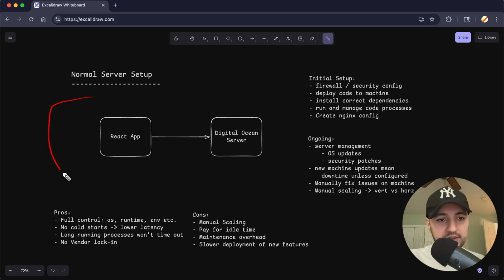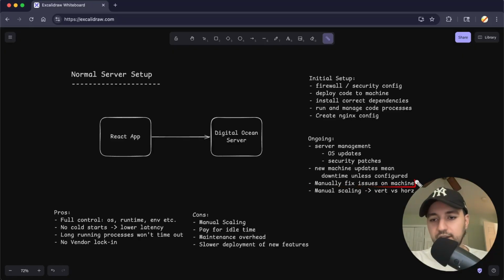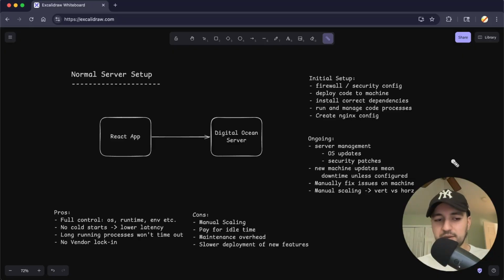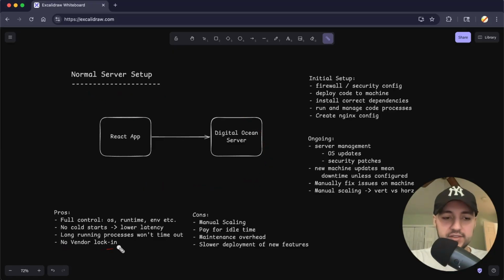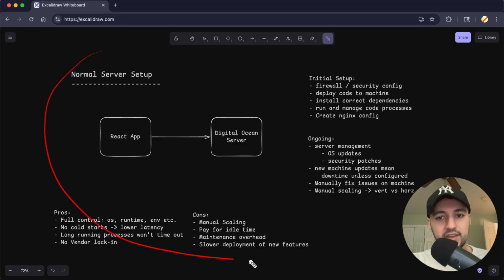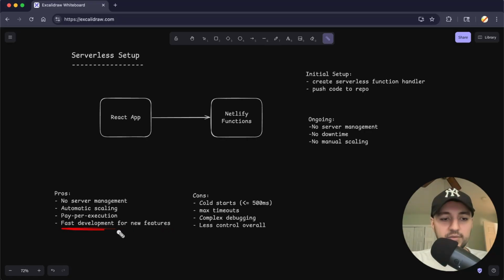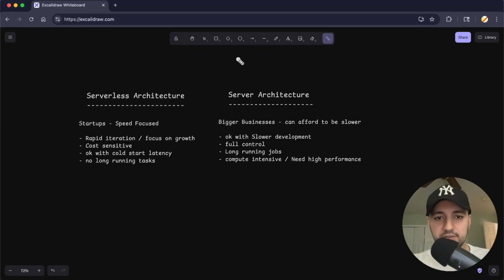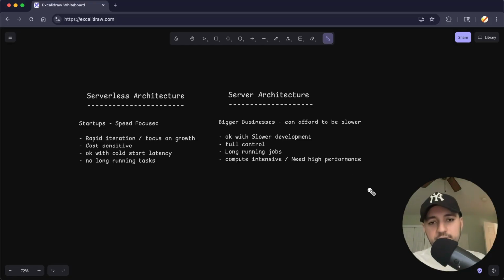Why I Build Everything with Serverless Functions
► Want to talk 1:1? Grab a slot that works best for you